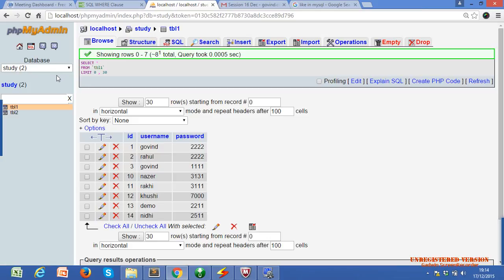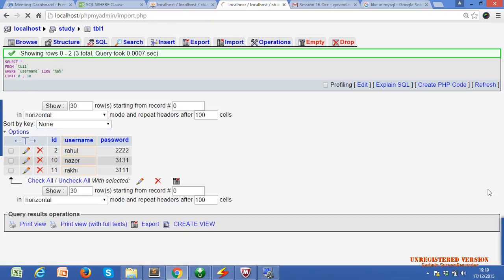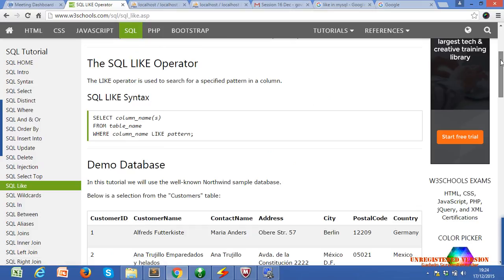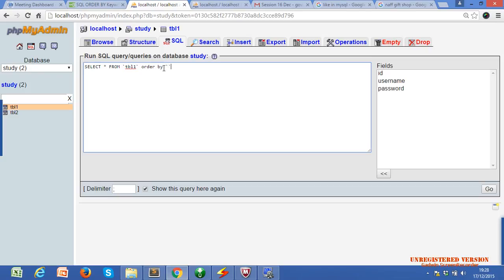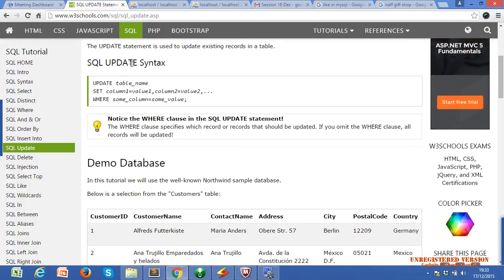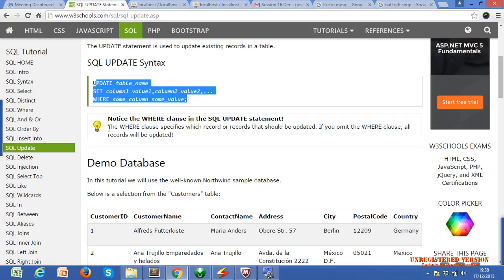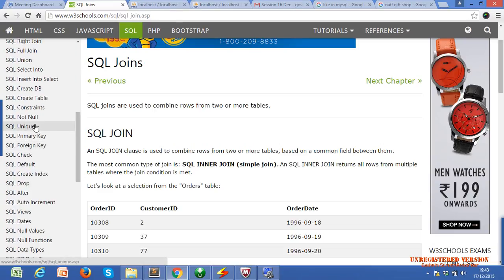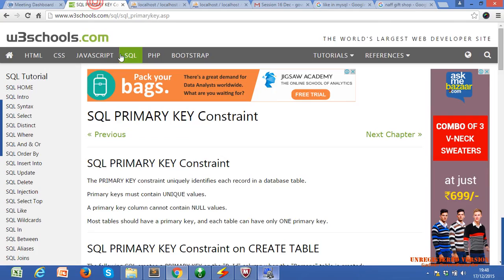ScreenRec 12 17 15 at 07 14 PM